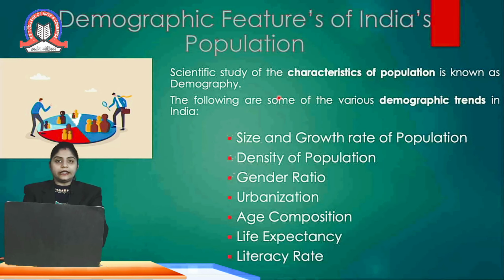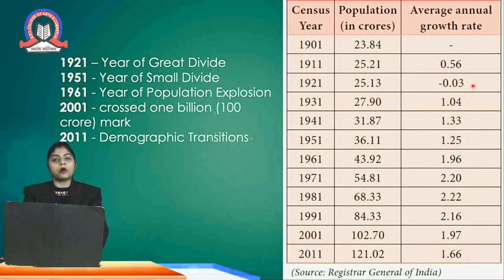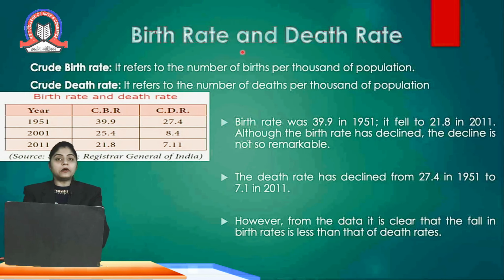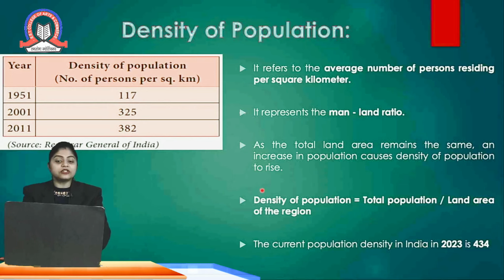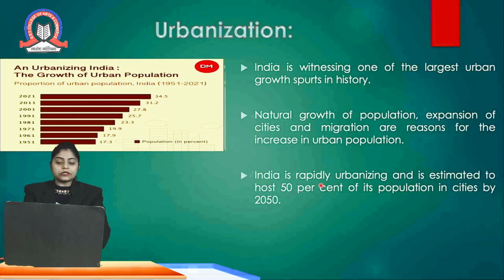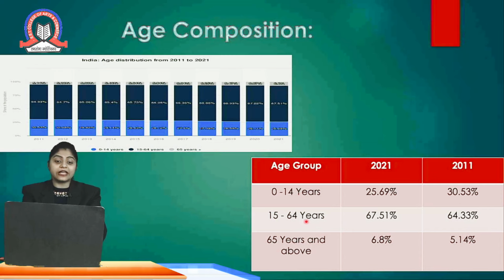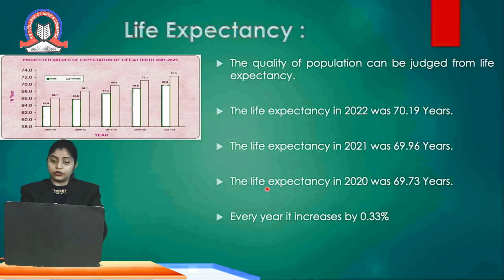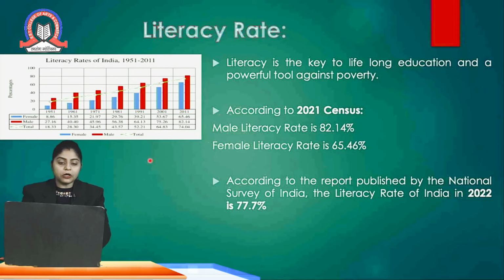Demography Features of Population| Economics| TYBAF - Sem 6| SST College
Topic  Demography Features of Population

Subject  Economics

Class  TYBAF

Stream  BAF

Teacher  Varsha Sawlani